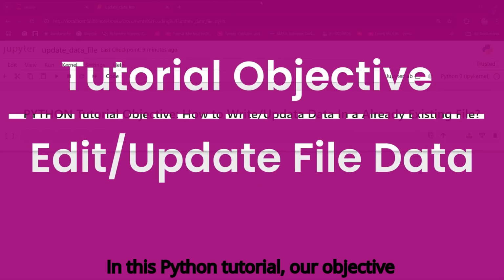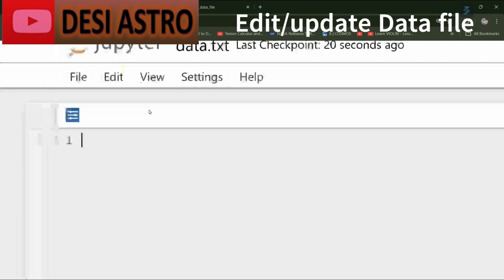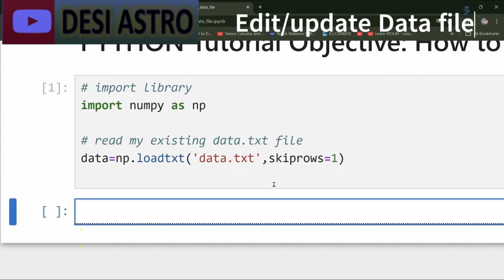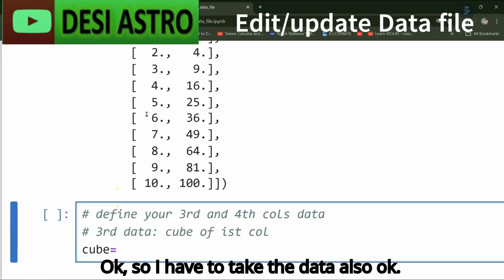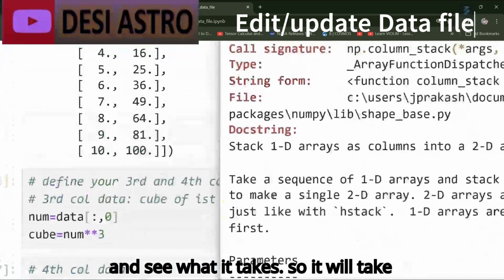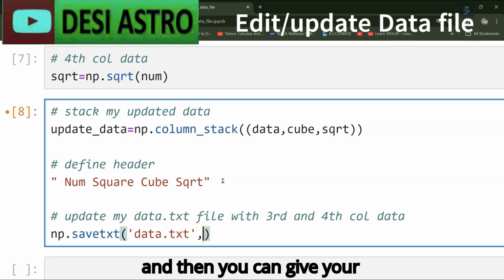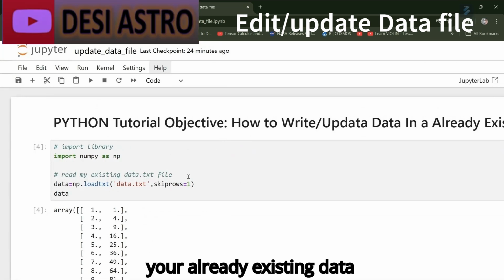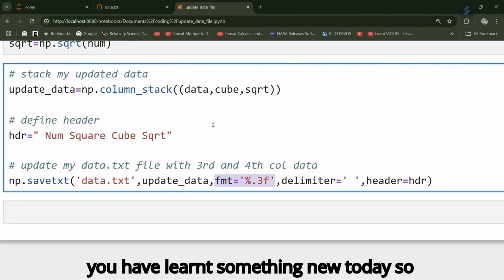PYTHON Tutorial: How To Update/Write/ Edit /Save Data Into CSV/TXT File| Data Science | DESI ASTRO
In this tutorial, we'll explore how to update data files using NumPy in Python. Whether you're working with .npy or .csv files, we’ll cover efficient ways to load, modify, and save data using NumPy functions like numpy.load(), numpy.save(), and numpy.savetxt().

🔹 Topics Covered:
✅ Loading and reading NumPy data files
✅ Modifying existing data (adding, updating, or deleting entries)
✅ Saving updated data back to a file

Why Do We Need to Update Data Files in NumPy?
When working with numerical data in Python, we often store datasets in NumPy arrays for fast and efficient processing. However, real-world data is dynamic—it changes over time, requires corrections, or needs to be expanded. Here’s why updating NumPy data files is important:

1️⃣ Correcting Errors & Cleaning Data
Sometimes, datasets contain inaccuracies, missing values, or incorrect entries that need to be fixed.
Updating allows us to replace bad values without recreating the entire dataset.
2️⃣ Appending or Modifying Data
In research, machine learning, or simulations, you might need to add new data points or update existing ones instead of generating a new dataset from scratch.
This is useful when processing time-series data or logging real-time information.
3️⃣ Improving Performance & Storage Efficiency
NumPy’s .npy format is optimized for fast loading and saving, making it preferable over text-based formats like CSV when handling large numerical datasets.
Instead of rewriting large files every time, updating specific values can save time and memory.
4️⃣ Avoiding Data Duplication
If you save a new file every time you make a small change, you end up with multiple versions of the same dataset, leading to confusion and wasted storage.
Updating data in-place helps keep a single, clean, and organized dataset.
5️⃣ Automating Data Processing Pipelines
In machine learning, scientific computing, or simulations, datasets evolve over time.
Automating the update process ensures that models and analyses always use the latest data without manual intervention.
Conclusion
Updating data files in NumPy is crucial for efficient, accurate, and scalable data management. It allows for incremental changes without recreating entire datasets, making it an essential skill for data scientists, researchers, and engineers. 🚀